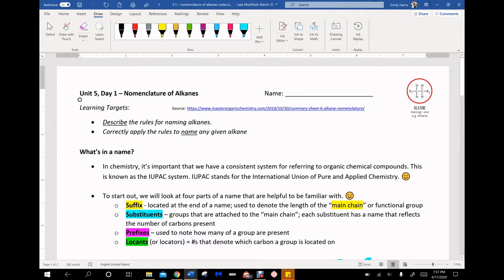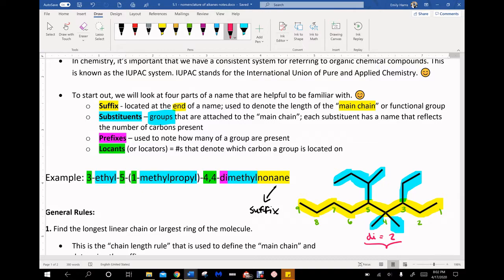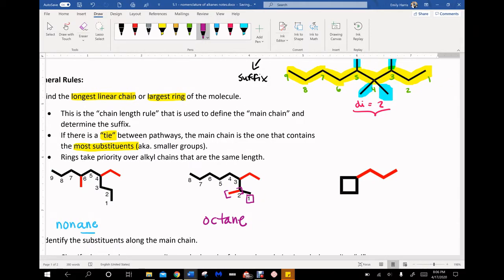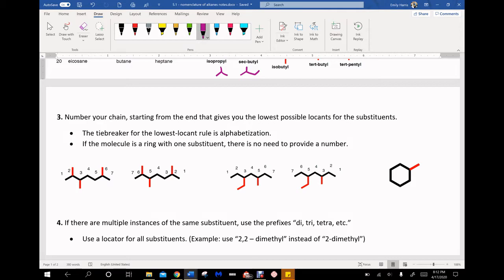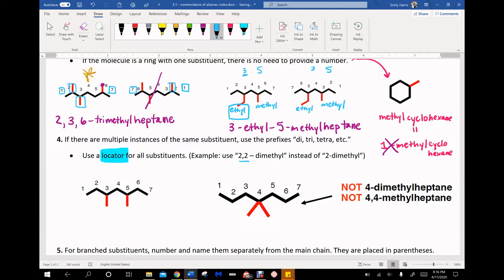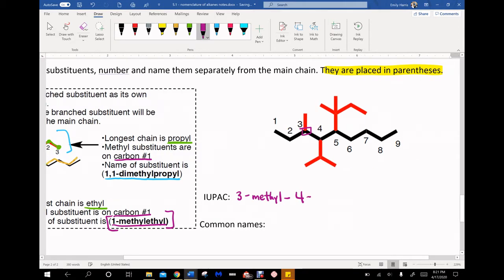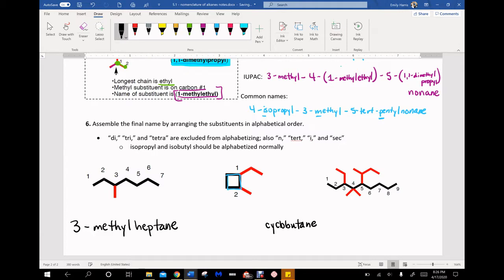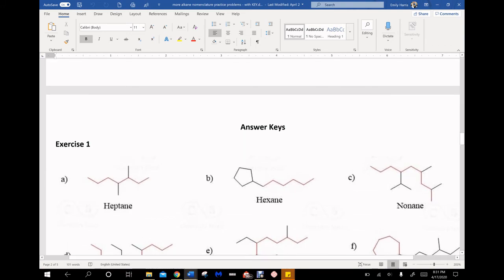Alkane Nomenclature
A guide to naming alkanes using the IUPAC system.